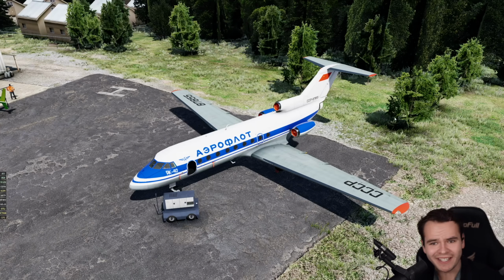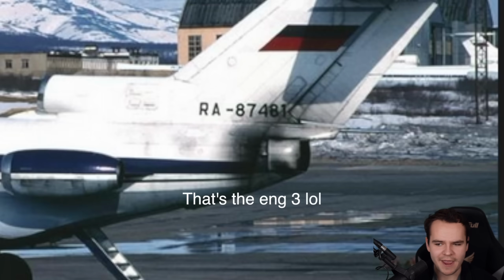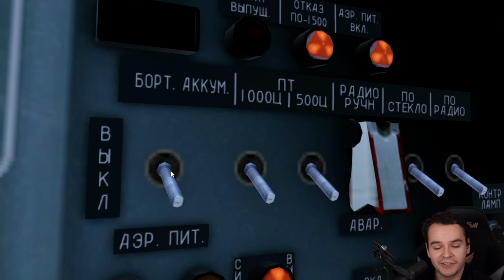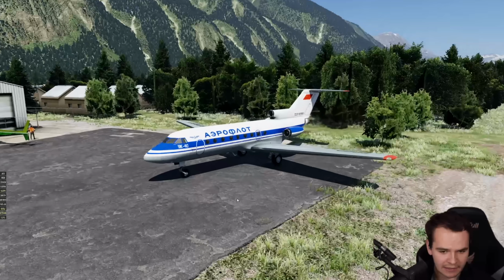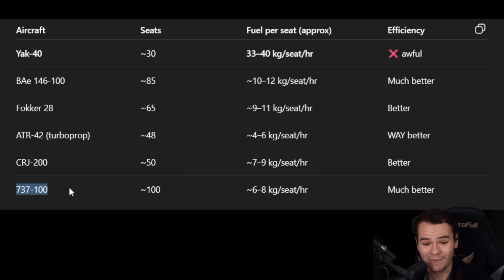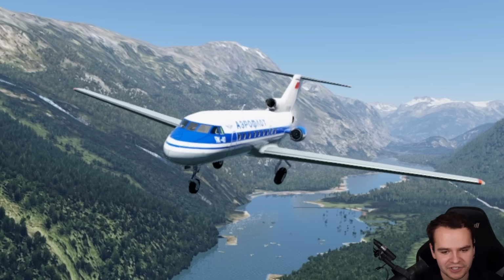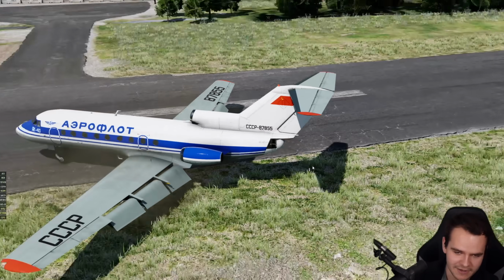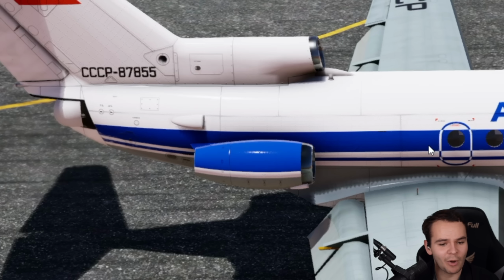Why the Yak-40 Is the MOST Inefficient Airliner Ever Built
The Yak-40 looks small, cute… and completely harmless. But don’t be fooled. This Soviet tri-jet might just be the most inefficient, chaotic, and downright cursed airliner ever built.

With three thirsty jet engines, terrible fuel efficiency, primitive systems, and a cockpit that feels like it was designed in a factory basement, the Yak-40 raises one big question: how did this thing ever become a real passenger plane?

In this video, I break down why the Yak-40 burns absurd amounts of fuel per seat, why its design makes so little sense compared to modern airliners, and why flying it is far more confusing than it should be. I also take it into the simulator to see whether this plane is actually flyable — or if it’s just as impossible in the air as it looks on paper.

Is the Yak-40 a misunderstood engineering marvel… or simply the worst airliner ever made? Let’s find out. ✈️

Master Aviation Communication with SayIntentions.AI, my new partner!
Train real ATC radio calls, get feedback, and build confidence fast.

©Swiss001 2024